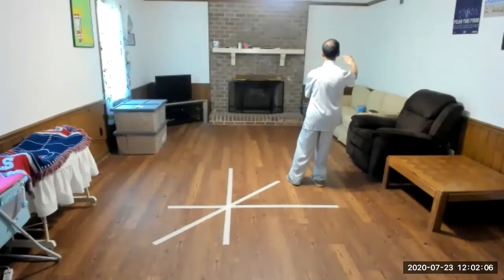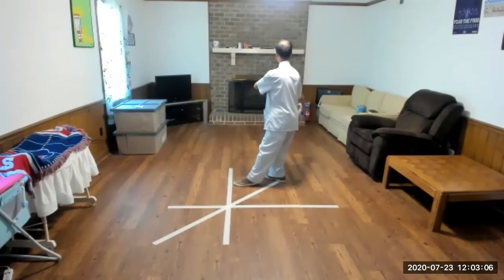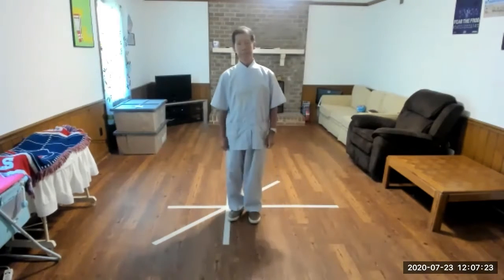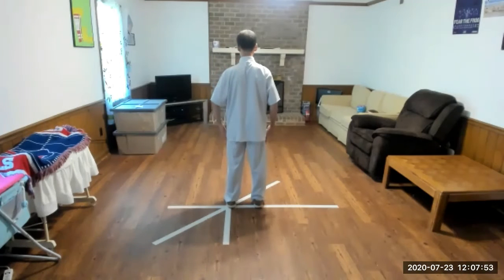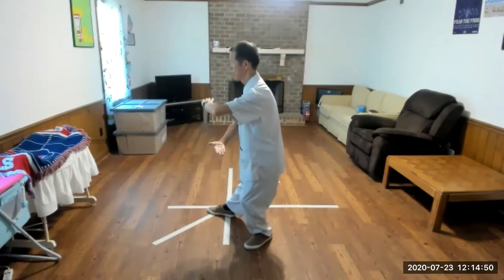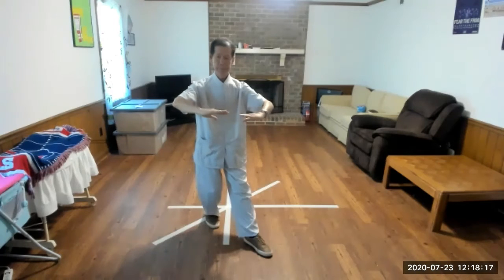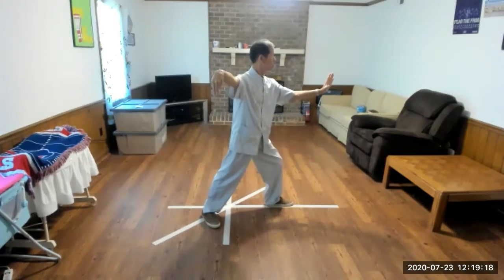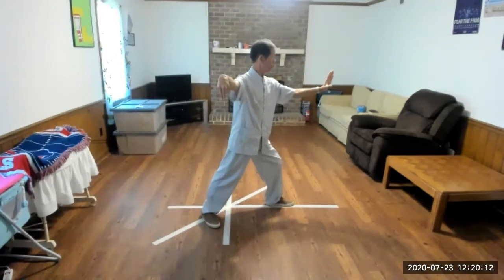07/23/2020 Thurs. 103-Form, 4. Single Whip